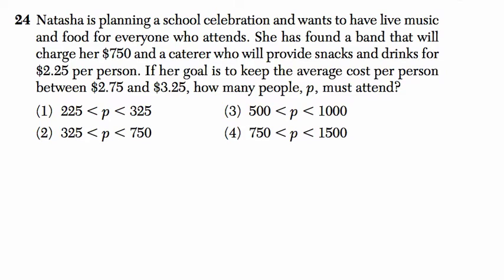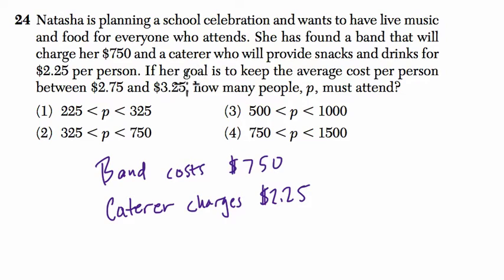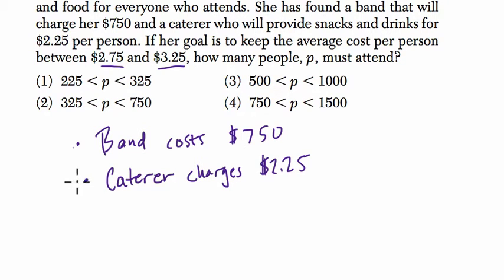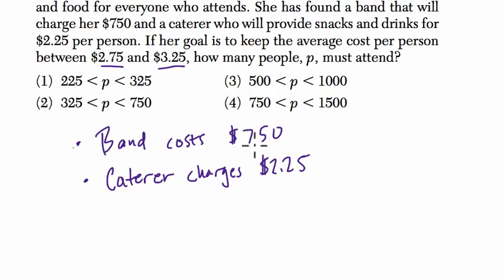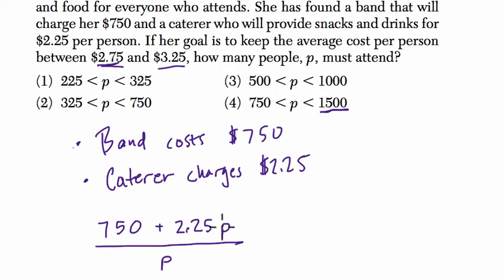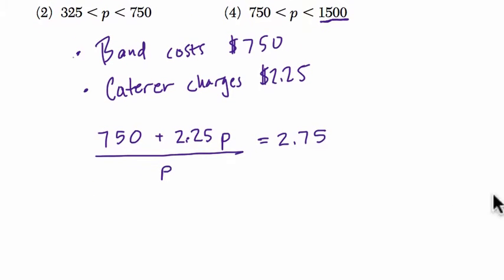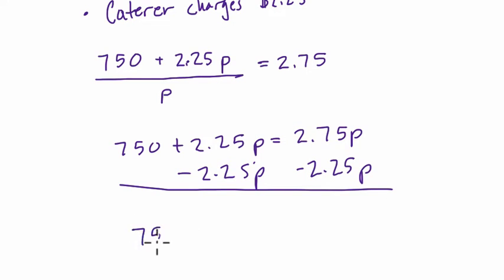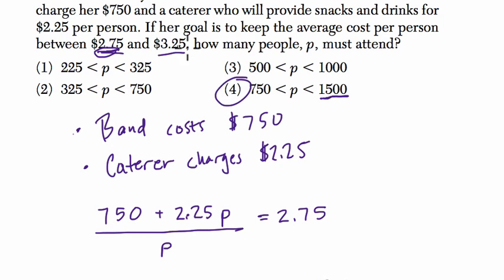Algebra 1 Regents June 2015 #24